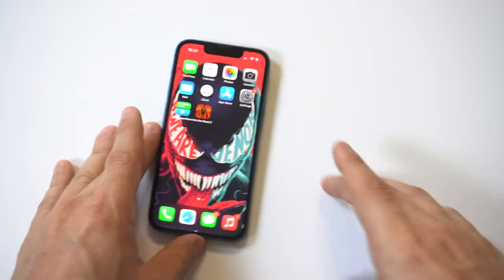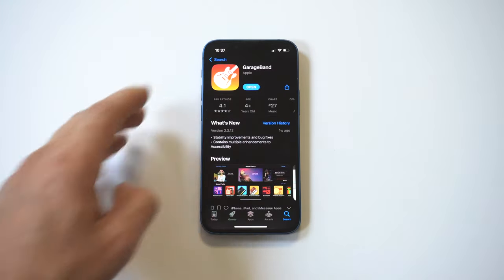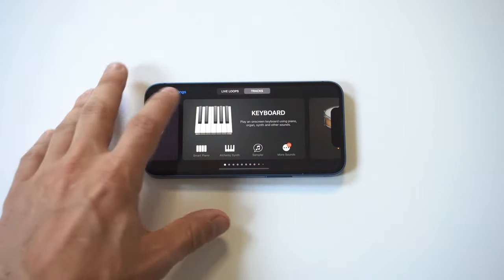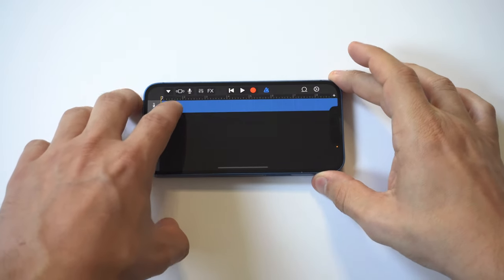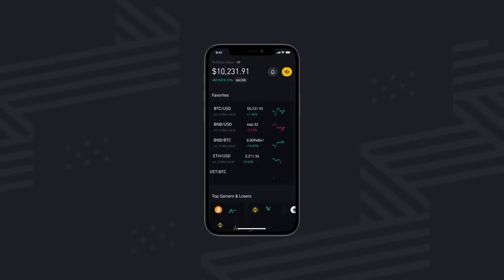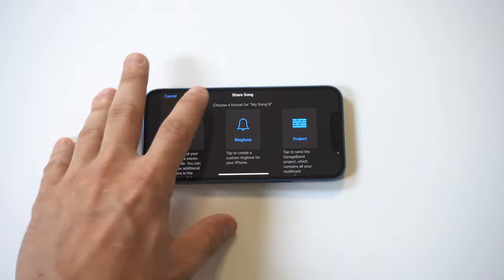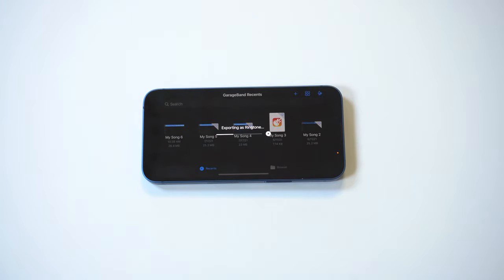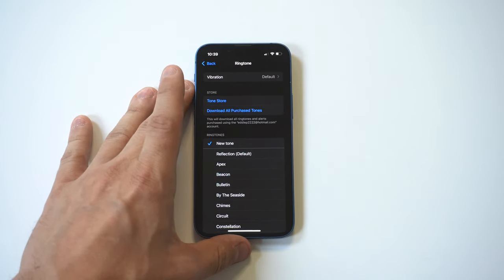How To Create Custom Ringtones On Iphone 13/13 Mini/13 Pro Max